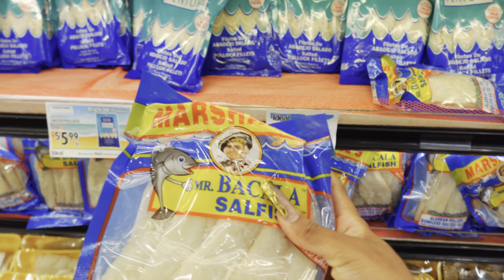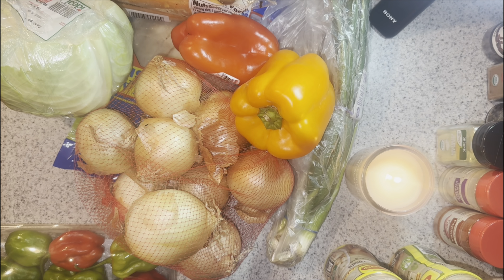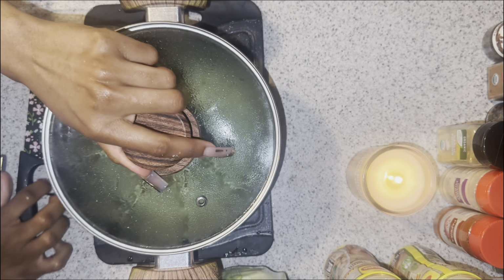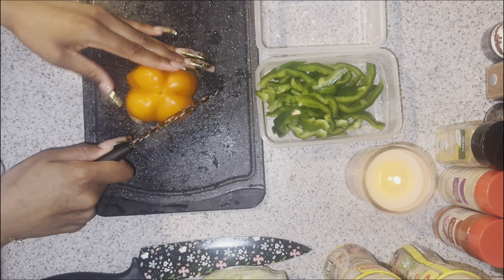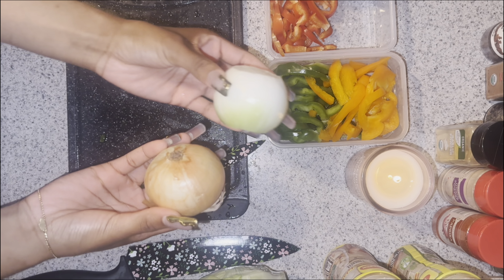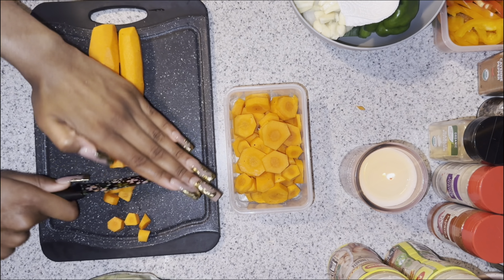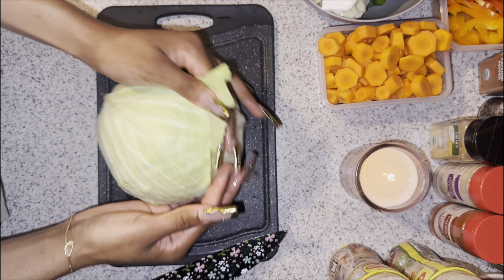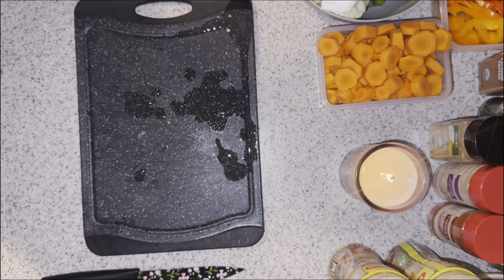Steam Cabbage and Saltfish Jamaican Style | Cook with me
✨NEW VIDEOS AT LEAST 2-3 TIMES PER WEEK MAINLY: SUNDAYS, WEDNESDAYS, AND FRIDAYS.